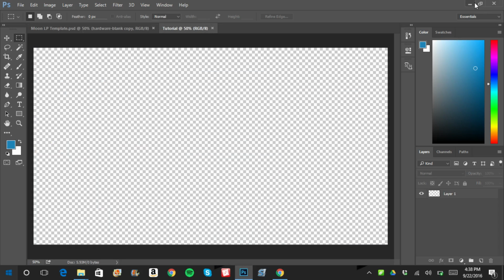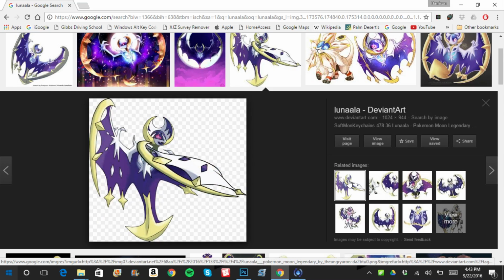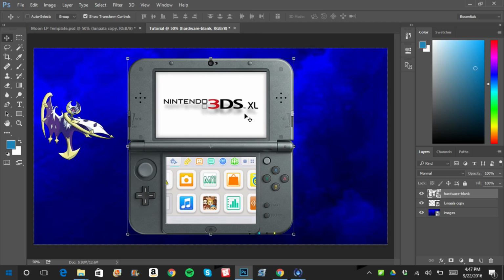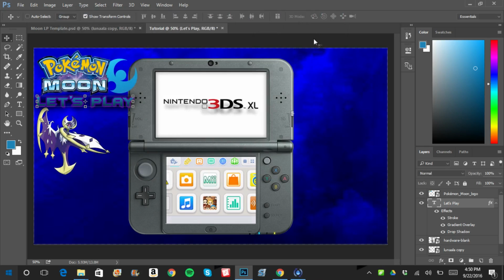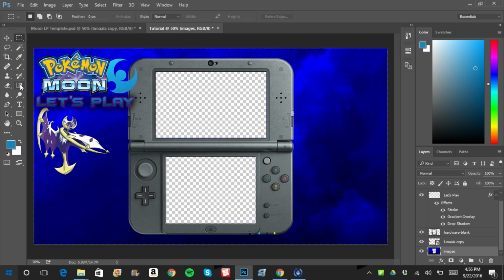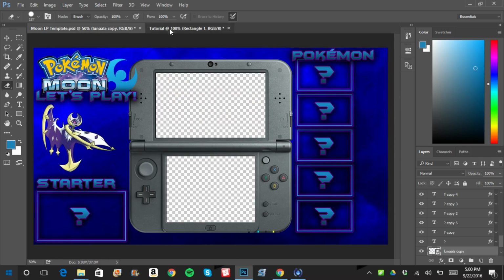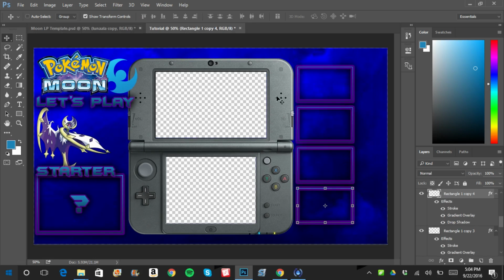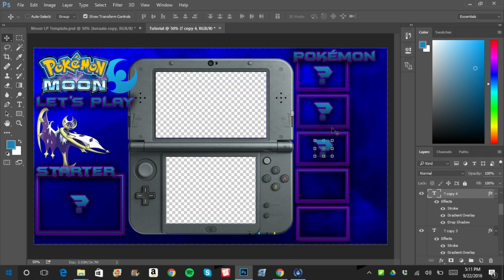How to Make a Pokemon Lets Play Template! +GIVEAWAY!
I am giving away 5 of these templates for your very own Lets Play series!
Heres how you enter:
2. Like the video
3. Comment one thing that you're most excited about for Sun and Moon and which version you're going to get.

GOOD LUCK!